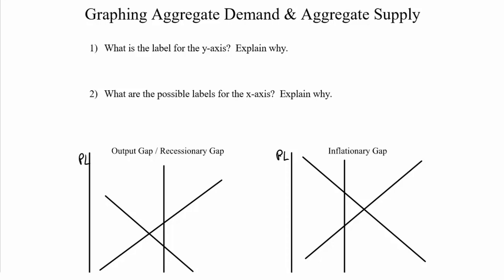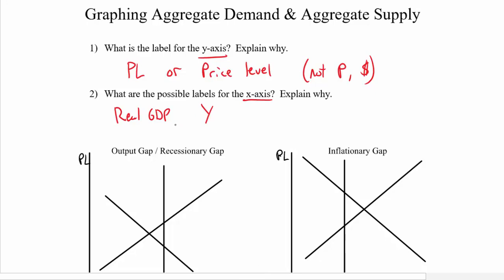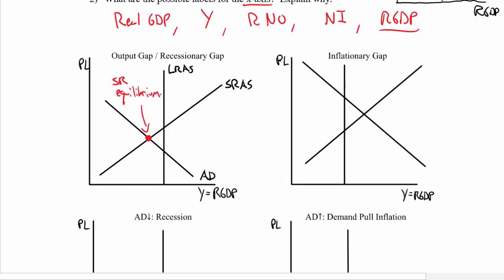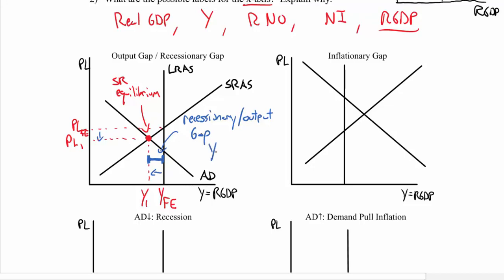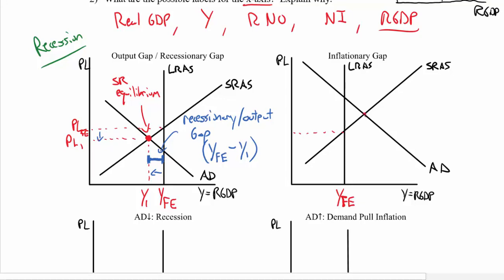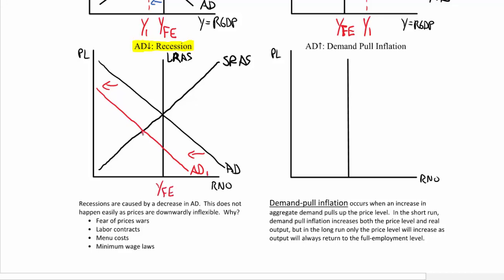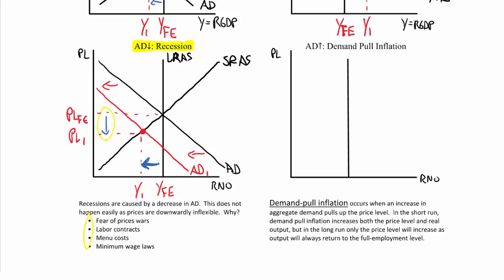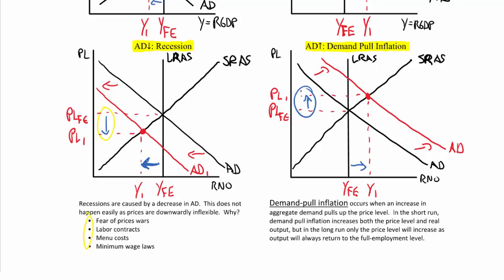AP Macro Lesson 3.5: Equilibrium in the Aggregate Demand / Aggregate Supply Model (AD AS) Model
How to graph the Aggregate Demand / Aggregate Supply Model!